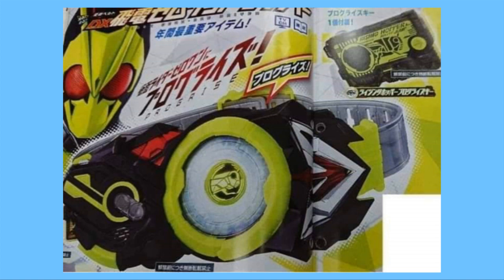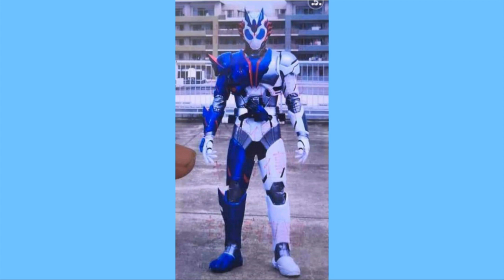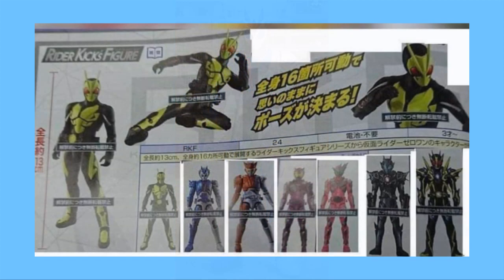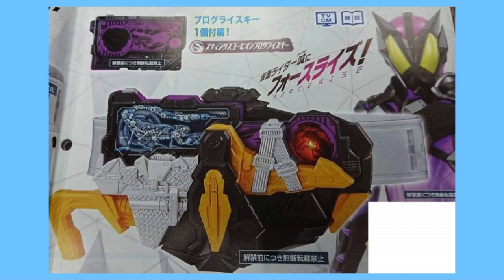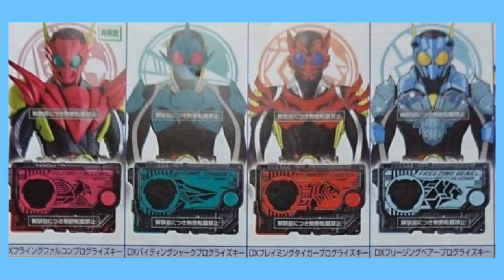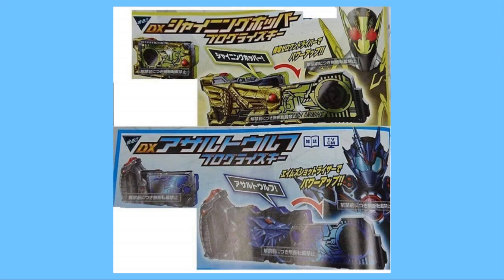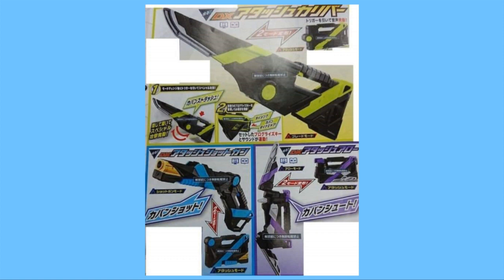Kamen Rider Zero-One Reveal Analysed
The Reiwa era is beginning with a bang! Let's discuss the new 2019 Kamen Rider.